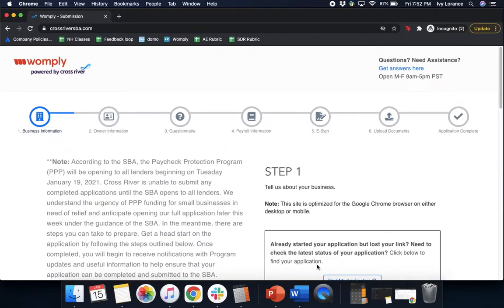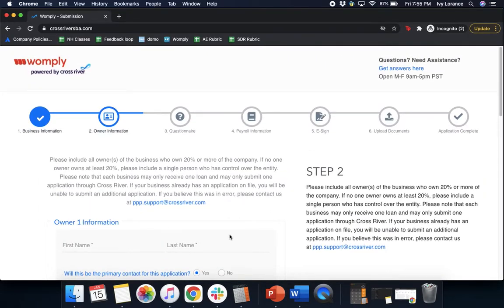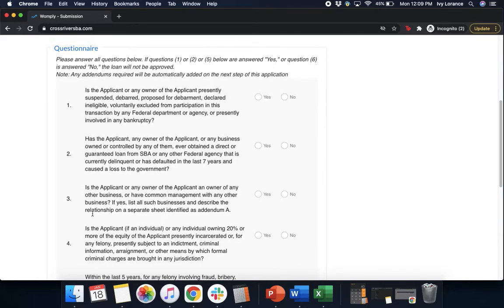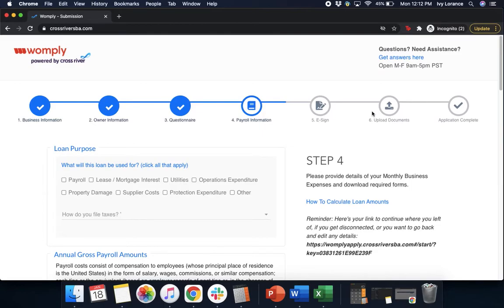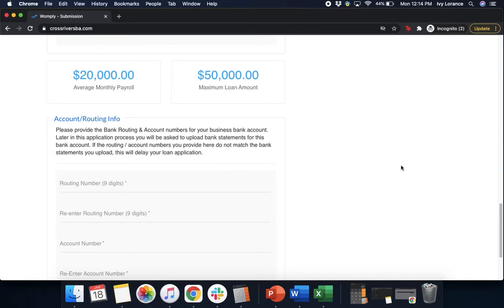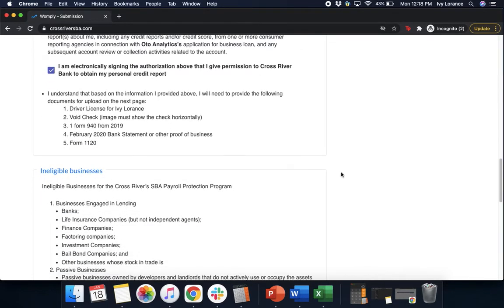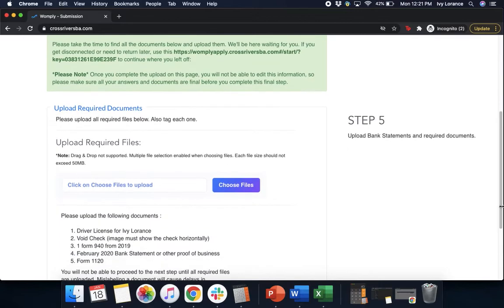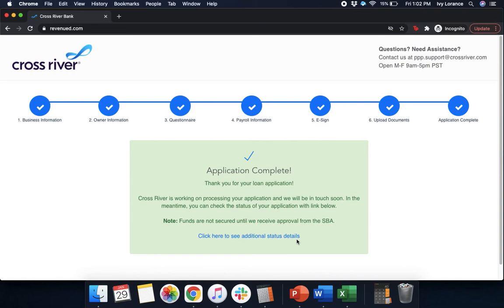Womply/Cross River First Draw PPP Application Walkthrough for Employers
This video is for small businesses or self-employed people with employees. We will walk you through the full Paycheck Protection Program application form for First Draw PPP loans on the Cross River website.